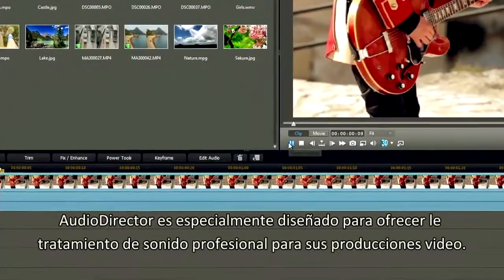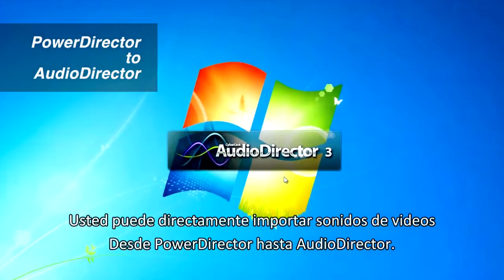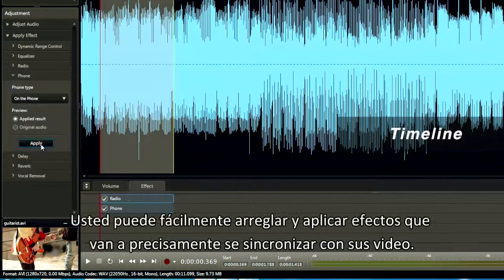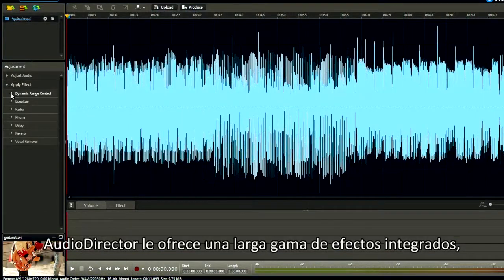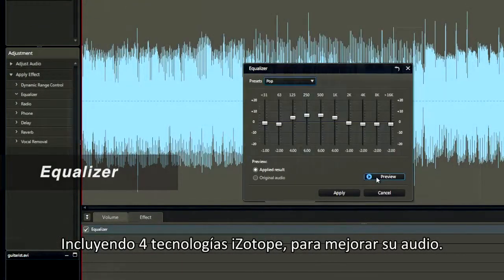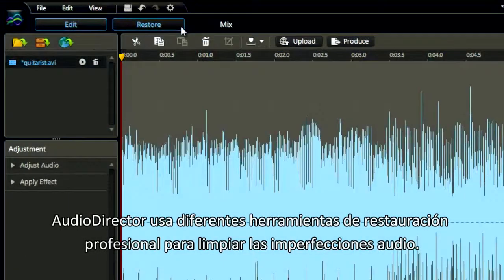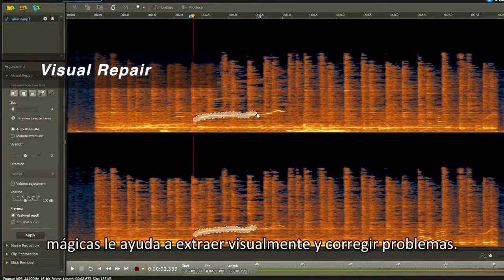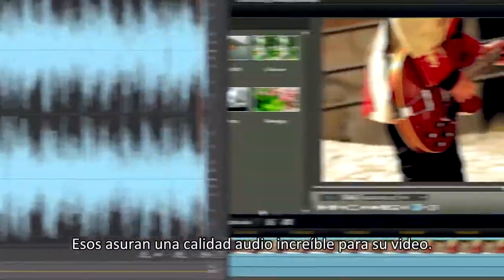Introducción del vídeo de AudioDirector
Un audio eficaz para vídeos puede constar de varios elementos diferentes: Voces (p. ej., diálogo o voz en off), sonido ambiental (o la atmósfera de una escena), efectos de sonido y música. Para conseguir un resultado profesional, es fundamental ser capaz de editar e implementar de forma precisa estos elementos en sus vídeos. Eche un vistazo a los siguientes vídeos para ver cómo los intuitivos controles de AudioDirector hacen que la edición de audio sea coser y cantar.